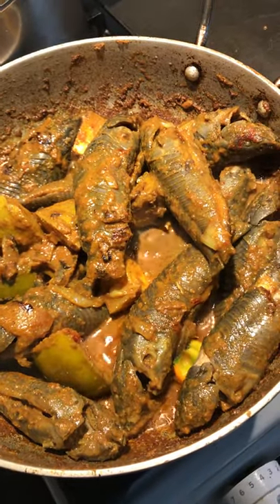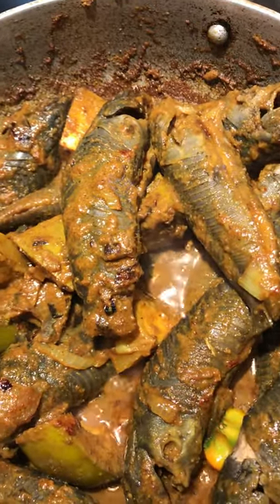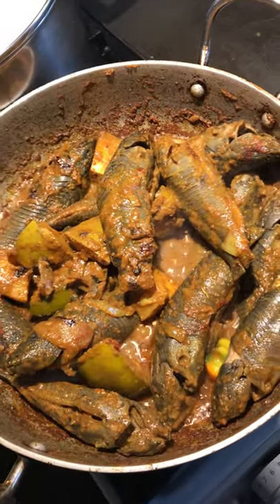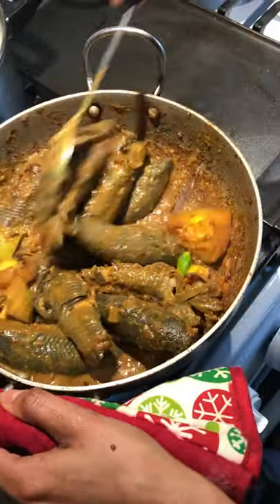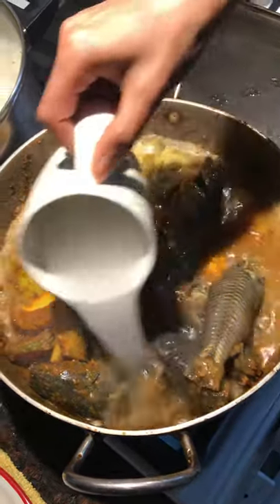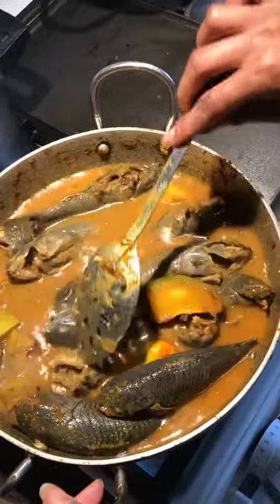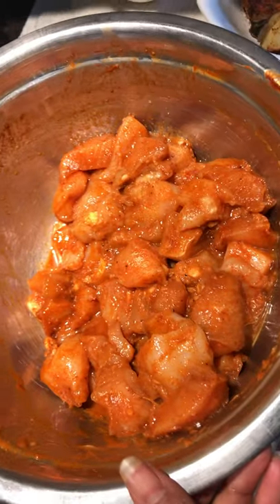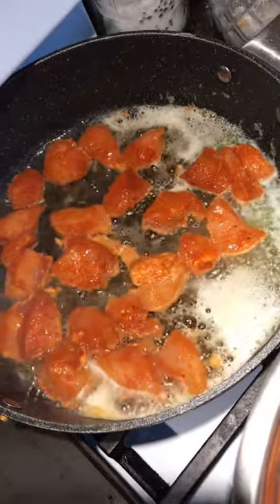Hassa Curry (Guyanese)